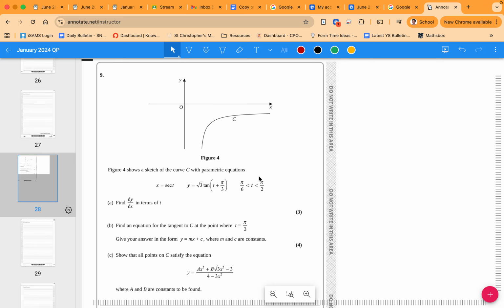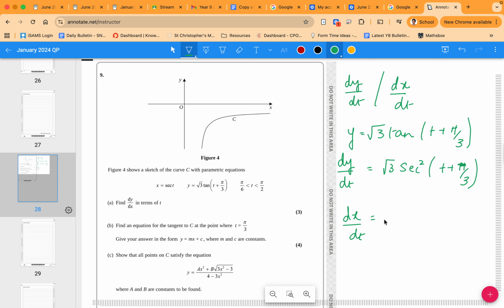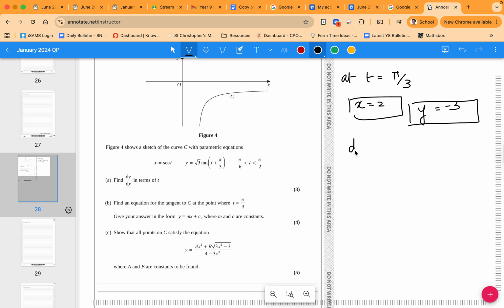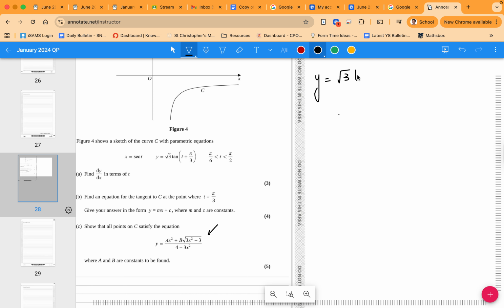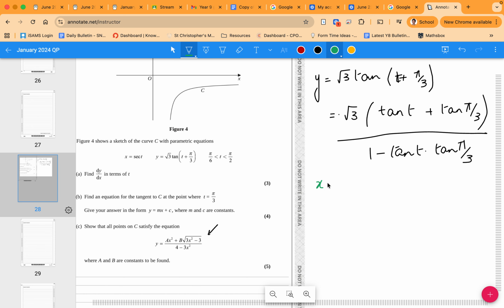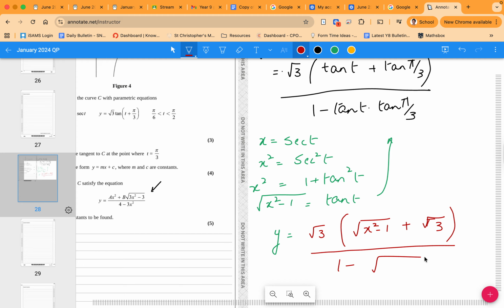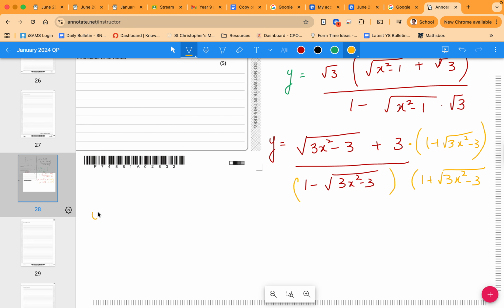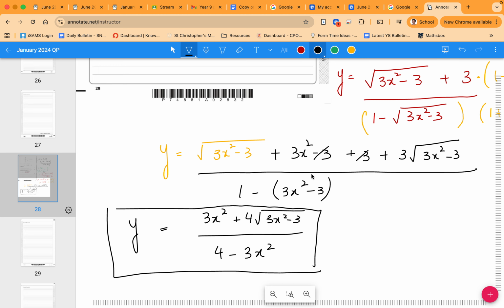IAL Edexcel Pure Maths Jan 24 P4 Ques 9